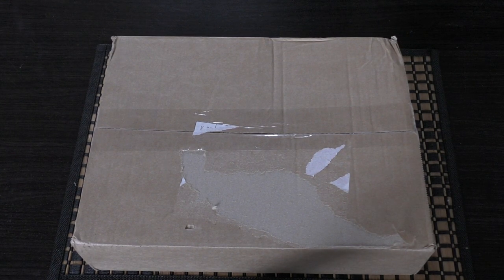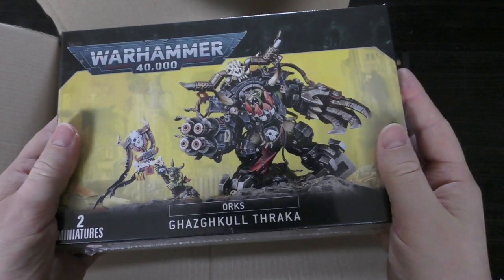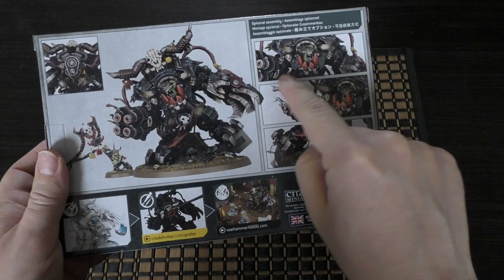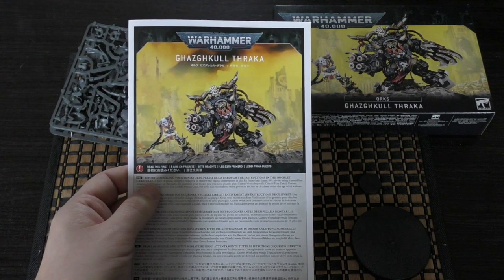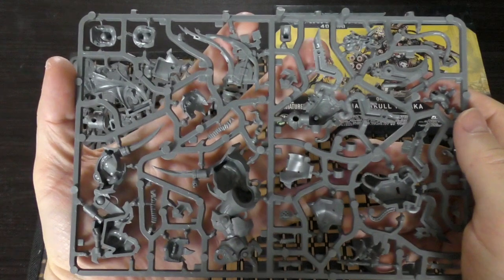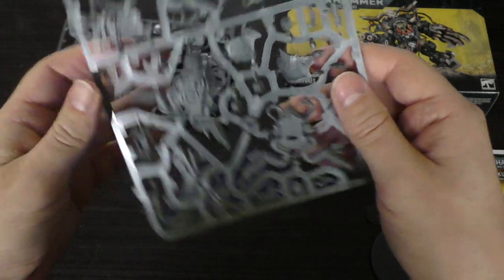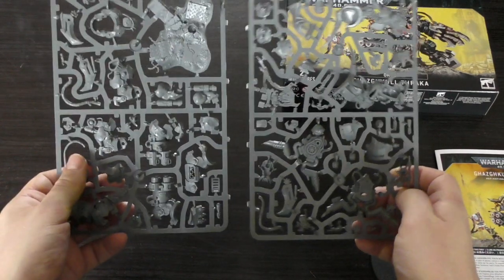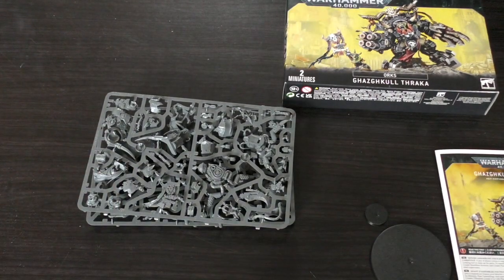ORKS - Ghazghkull Thraka - Unboxing (WH40K)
**That's not a klaw**
My unboxing of the ORKS Ghazghkull Thraka from Games ORKshop.